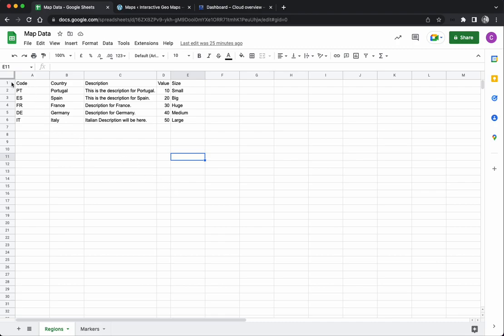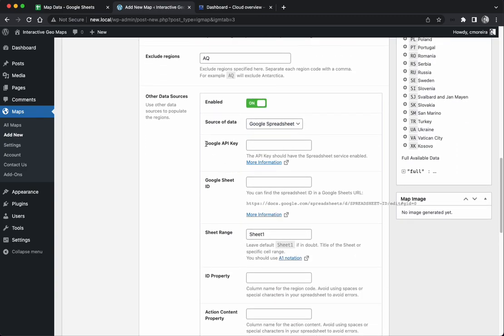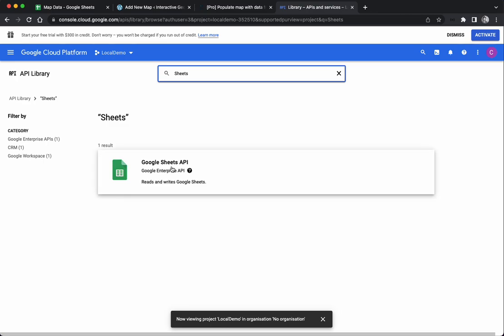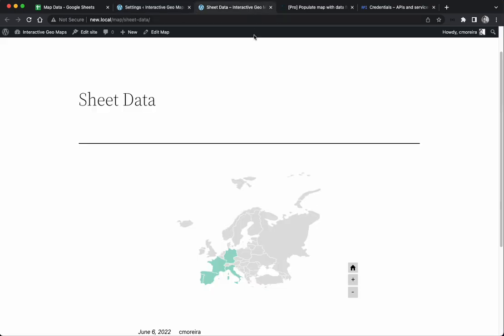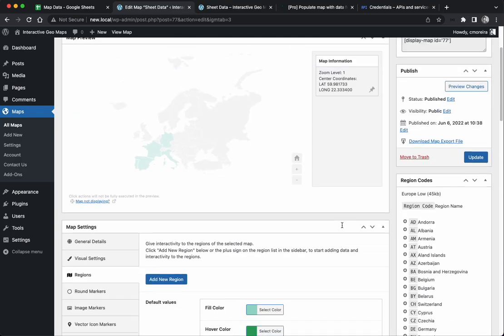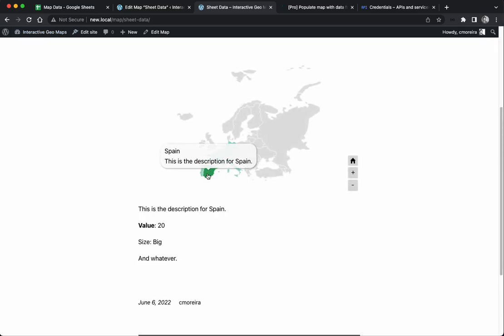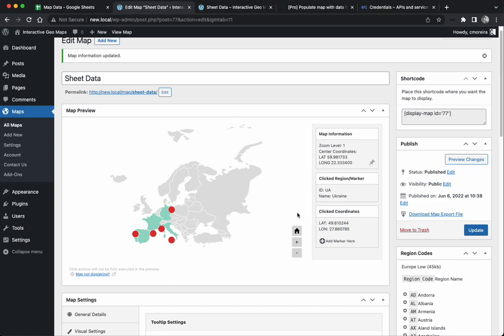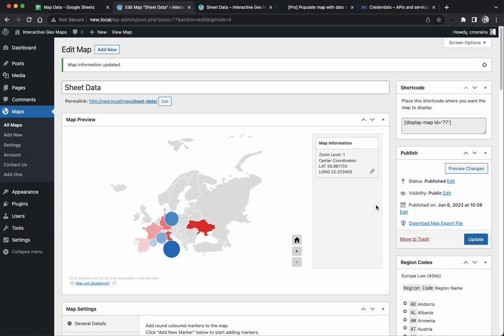Interactive map with data from Google Spreadsheet - Interactive Geo Maps WordPress Plugin - Updated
Populate interactive map on WordPress with data from a Google Spreadsheet that can be updated at any time.

With the Interactive Geo Maps WordPress plugin you can populate any map with data from a Google Spreadsheet. When the sheet is updated, the map will also reflect these changes.

00:00 Intro
00:10 Spreadsheet format
01:55 Make the spreadsheet public
02:40 Creating the map
04:10 Getting the Google API Key
08:10 Troubleshooting common issues
11:10 Tooltip Template
12:50 Action Content and Action Content Template
15:30 Adding Markers
17:30 Fixing the empty tooltip issue
17:50 Updating the spreadsheet
18:43 Creating the heatmap/Choropleth map
20:40 Closing remarks